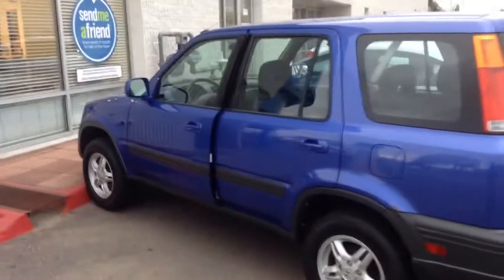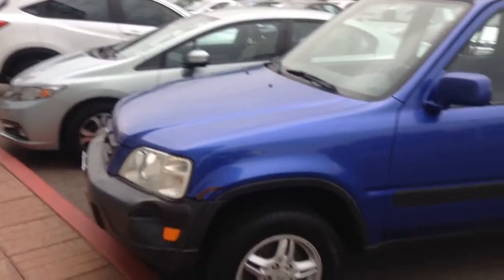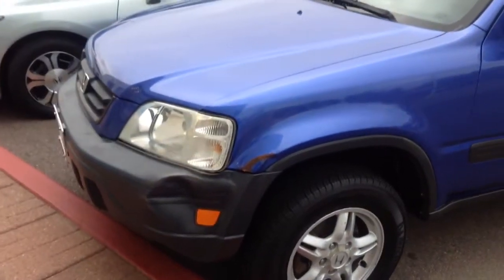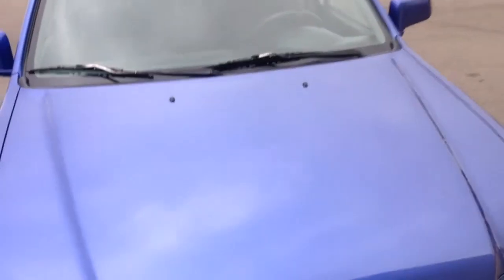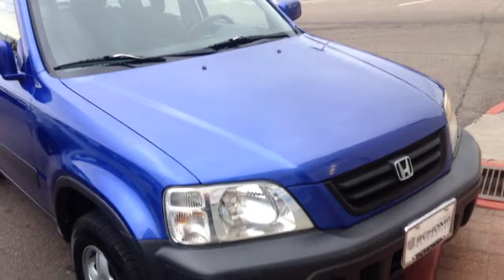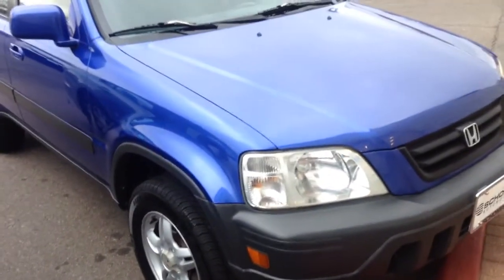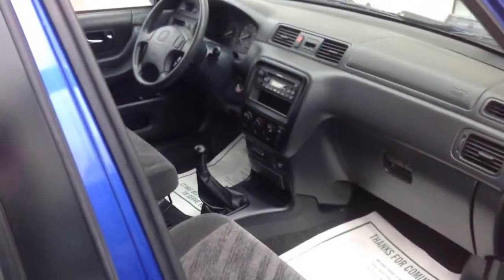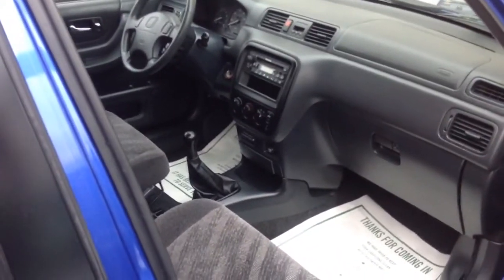2001 CR-V @ Schomp Honda